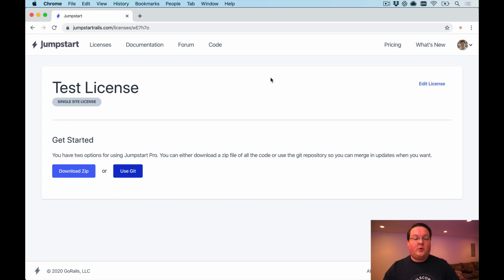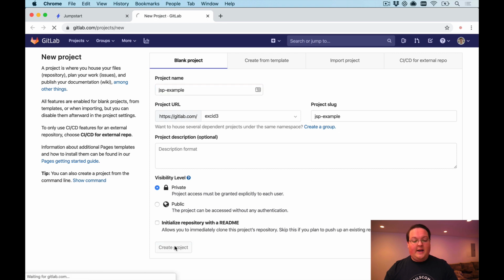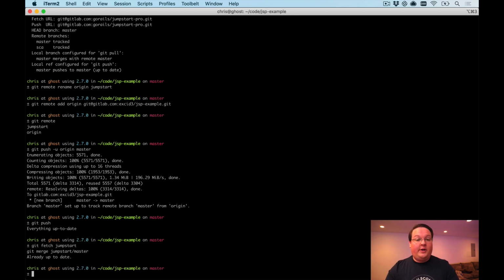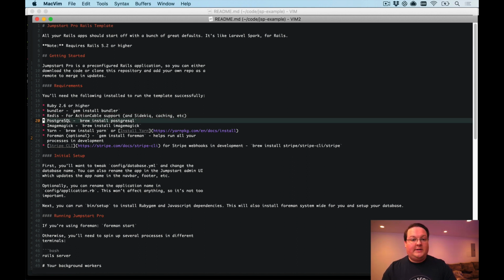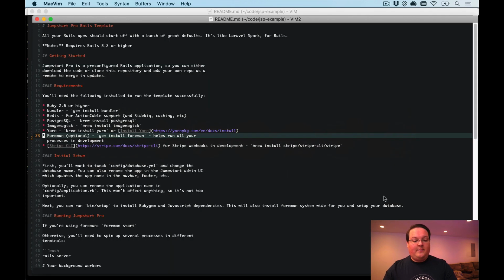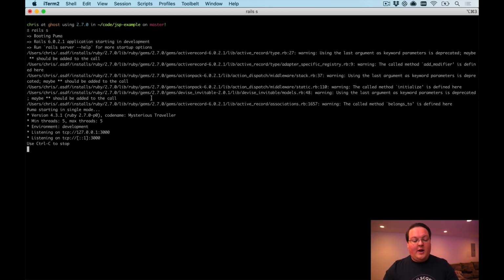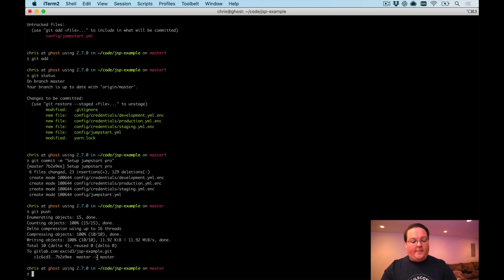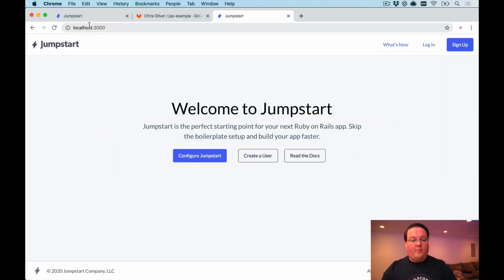Jumpstart Pro: Getting Started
Jumpstart Pro is a Ruby on Rails template that comes with a ton of functionality out of the box. You get user authetication, oauth, teams, API authentication, Stripe payments, Braintree payments, tests, and much, much more. It's the perfect starting place for a new business idea or just to learn how experts build applications in Ruby on Rails.